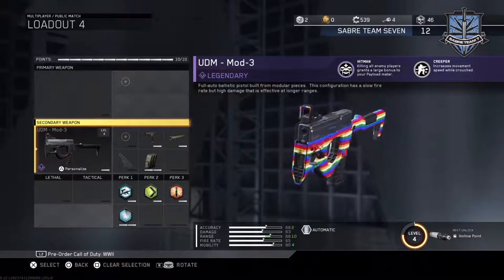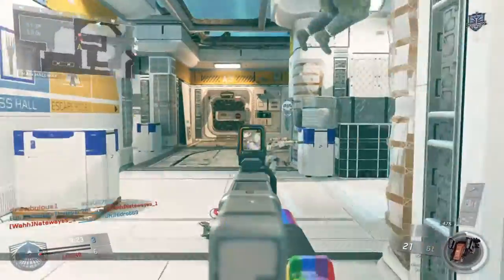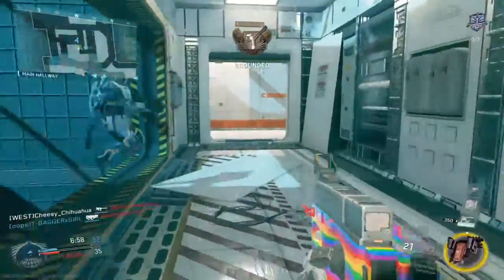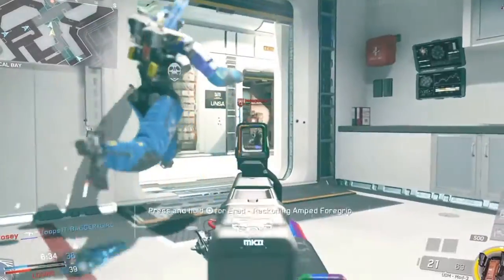UDM "Mod-3" | Weapons of Infinite Warfare | #1 | (First Vid)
No hate plz this is my first video. I will upload 3-5 times a week so be sure to drop by and leave a like ;D ;D ;Di